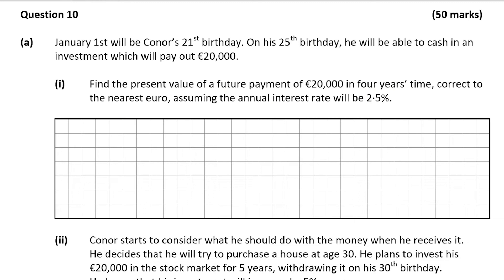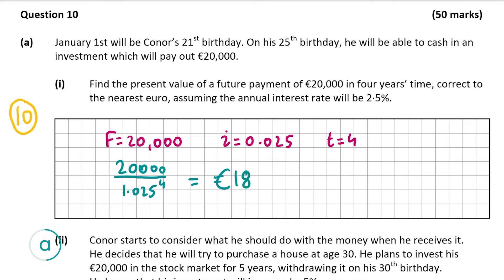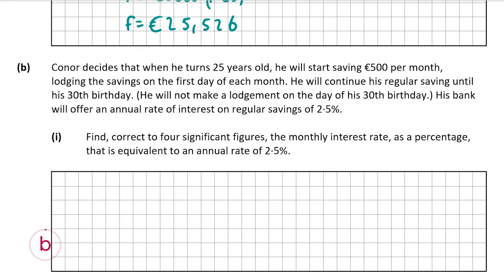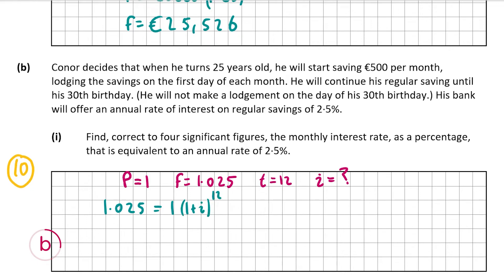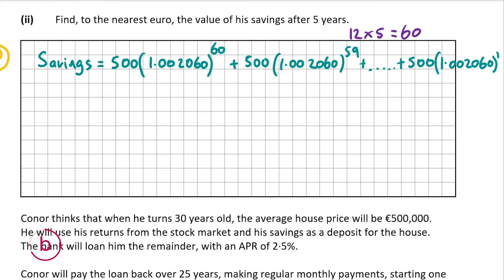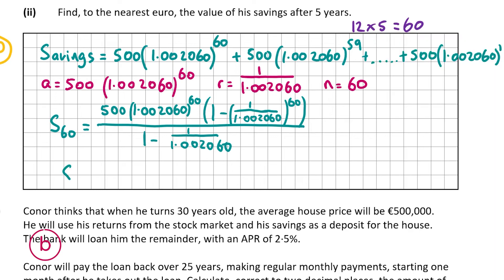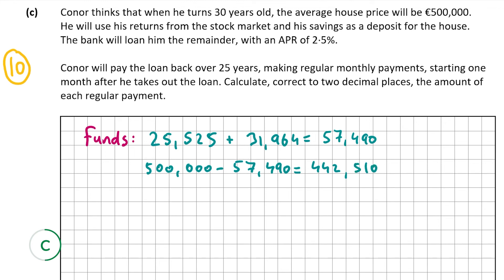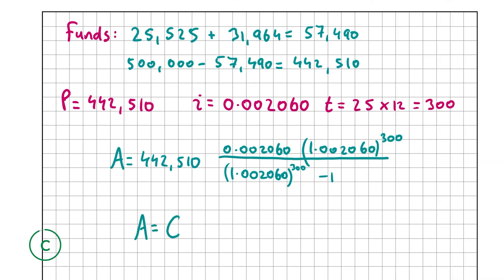Studyclix: Leaving Cert Higher Level Maths - 2022 Mock P1 (Option B) Q10